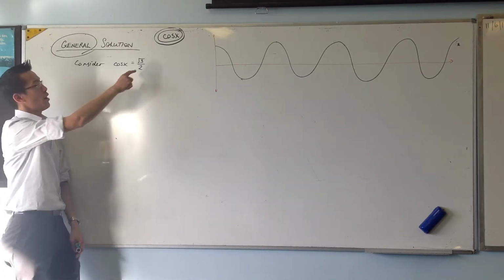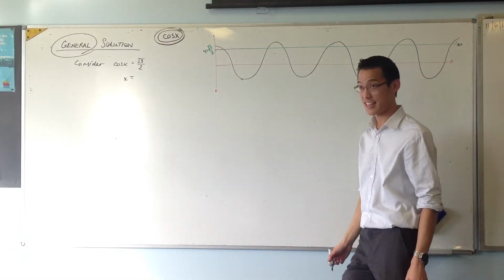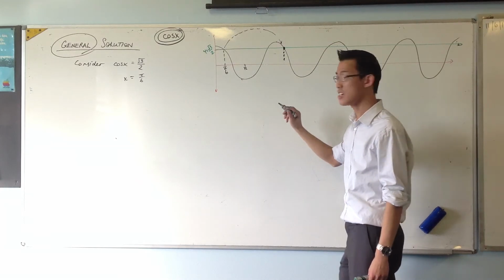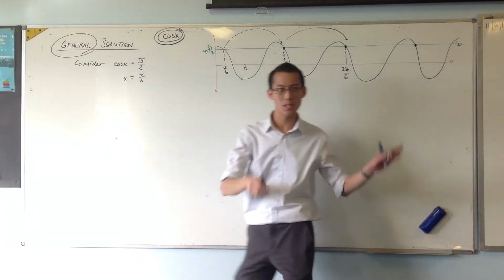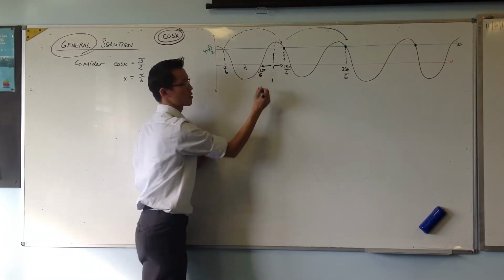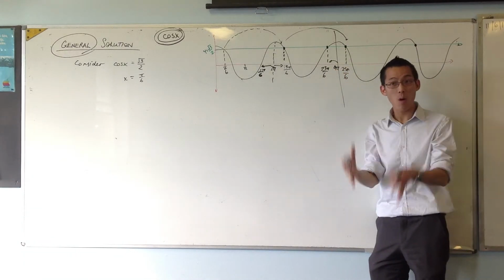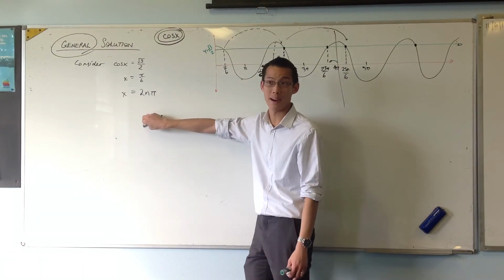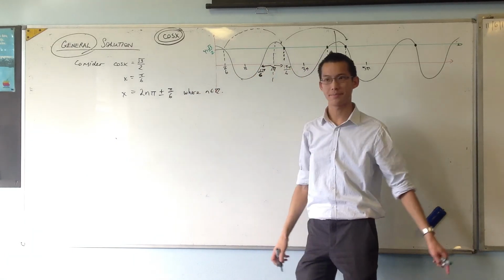General Solution for cosine